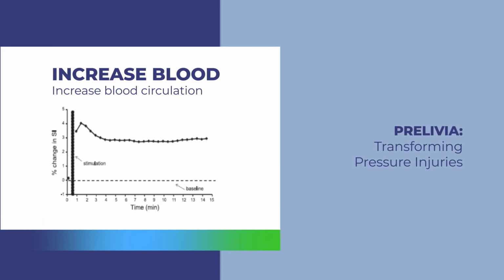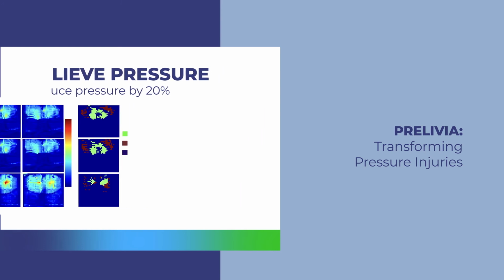Pressure Injuries: How do they form and who is at risk?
In this second of three webinars about pressure injuries, Dr. David Armstrong and Professor James discuss how pressure injuries form and who is at risk. Watch this 13-minute video for a brief overview of:

-Why a pressure injury forms
-The mechanisms of a pressure injury
-Issues of tissue perfusion and ischemic injury
-Risk factors and comorbidities